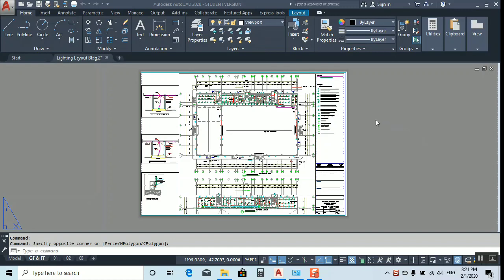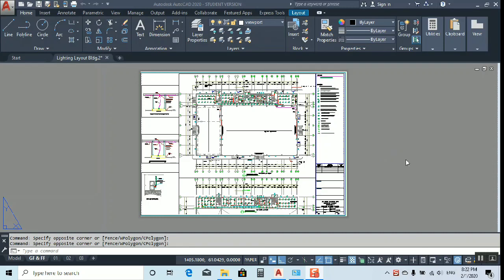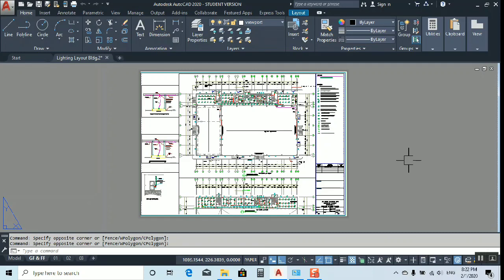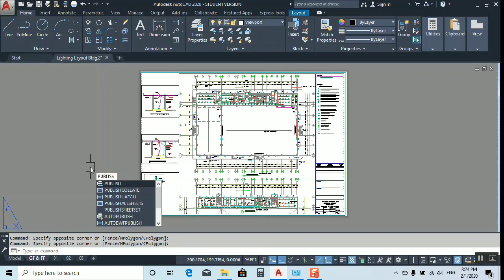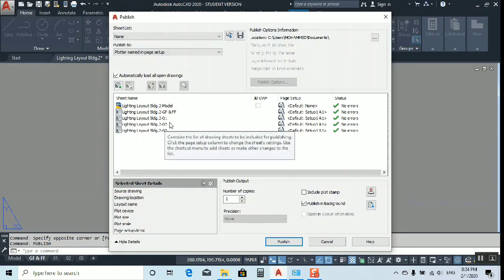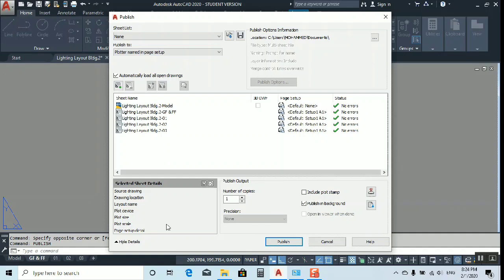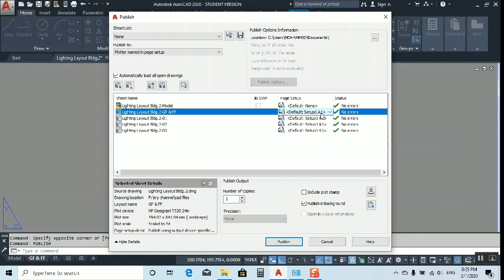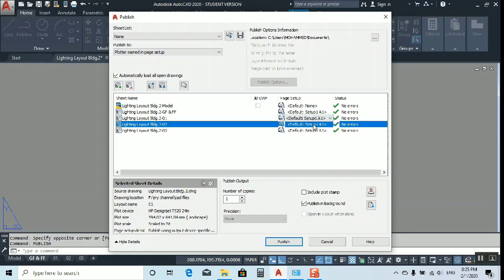How to publish & plot all layouts at a single method tutorial-2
Here you can learn how to publish & plot all layouts as I show in tutorial-1 how to setup a page setup and apply to all layout here in this video you can learn publish and plot all layouts just make page setup and apply to all layout then just go to publish window from there you apply to print...

How to page setup and apply for all layout..
Click the link for tutorial-1